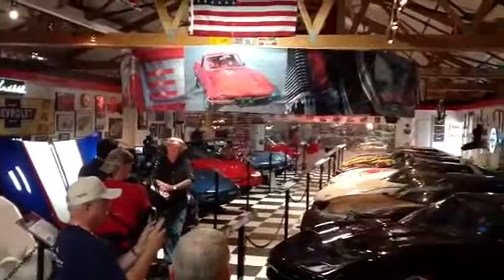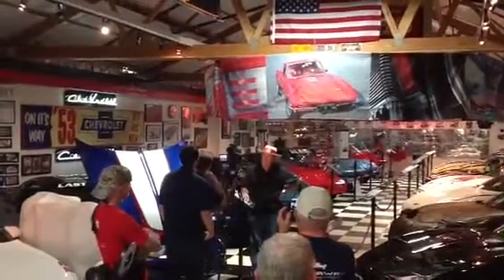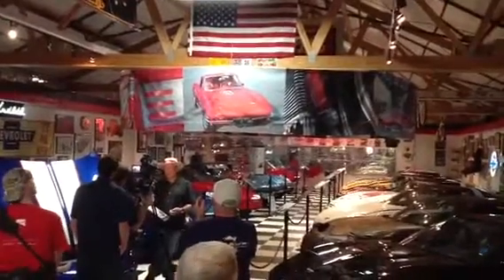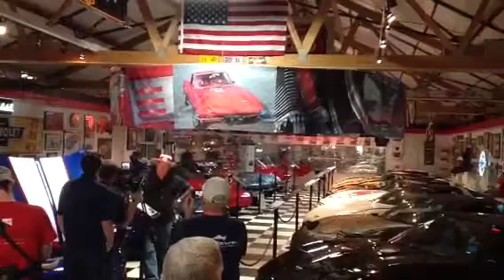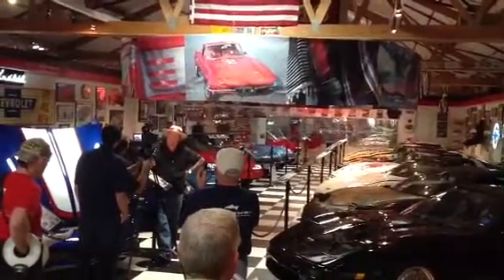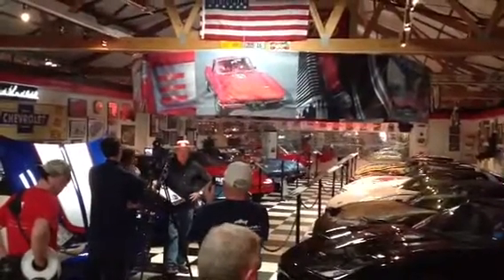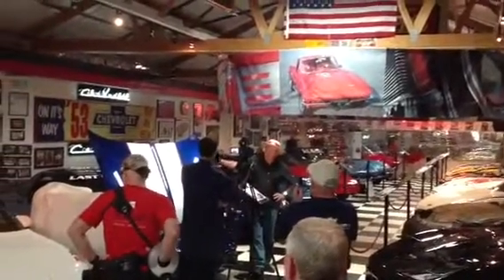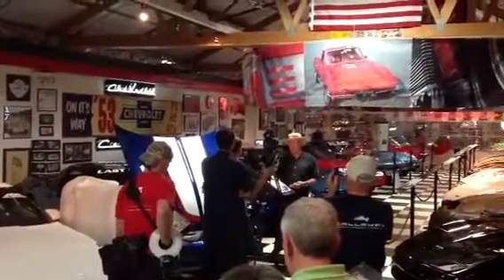My garage museum effingham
Funfest corvette